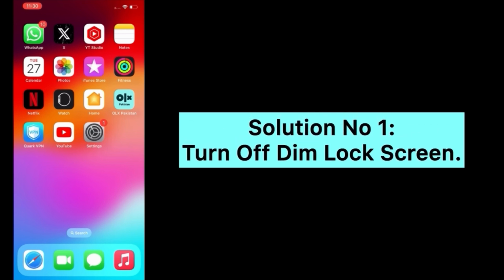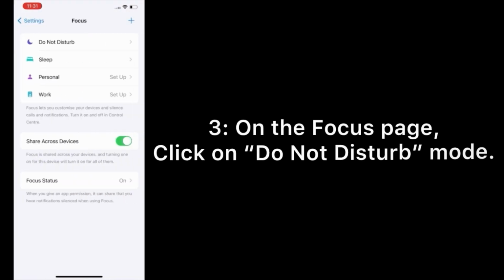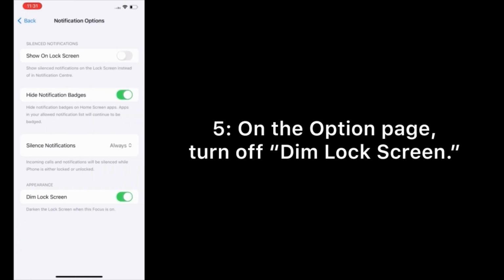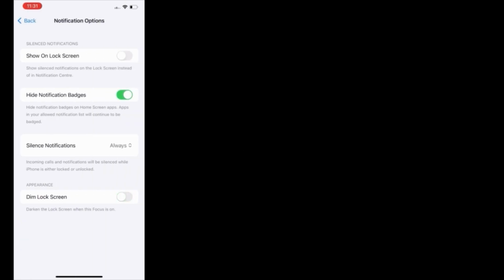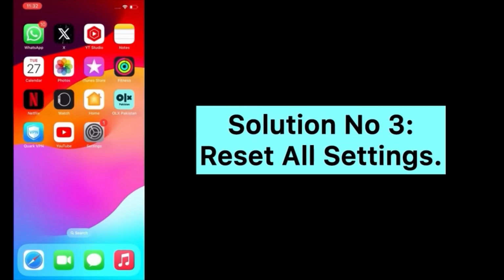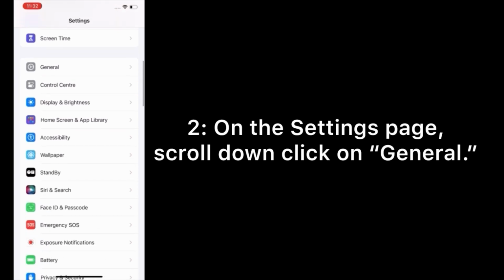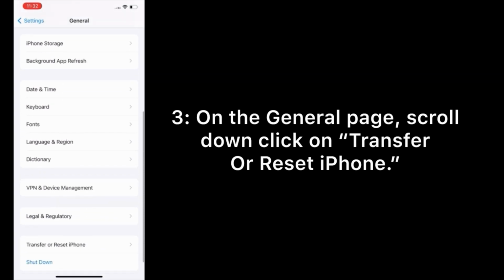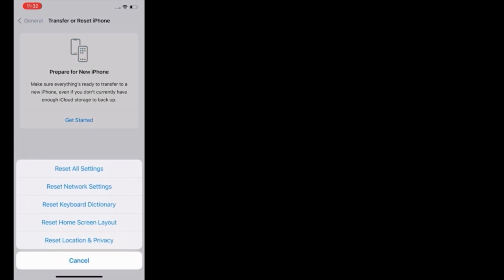How to Fix Blurry Wallpaper on iPhone | Lock Screen and Home Screen Wallpaper Blur on iPhone